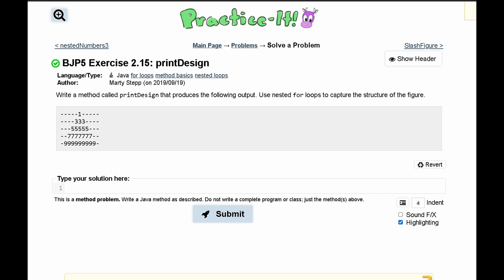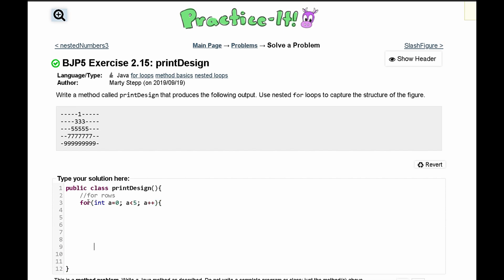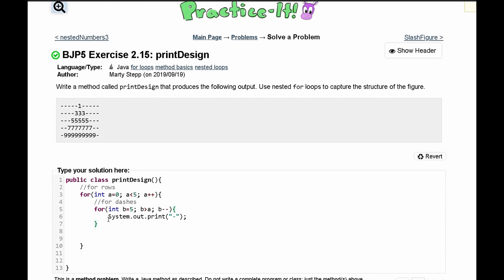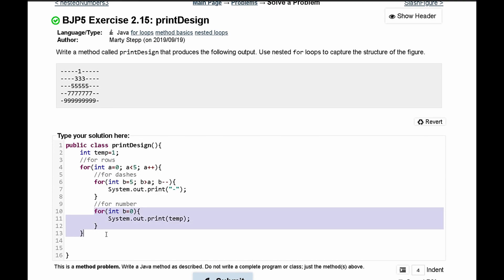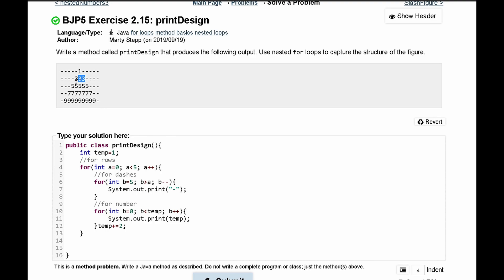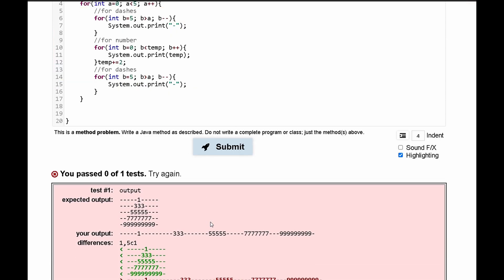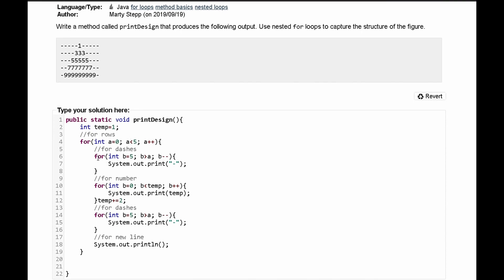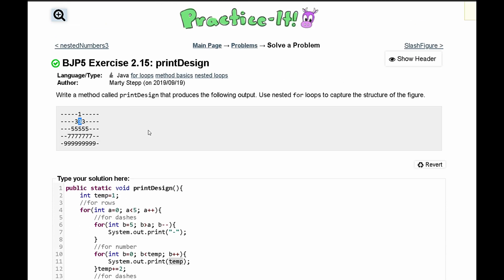Java Practice It || 2.15 printDesign || nested for loops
Question:
Write a method called printDesign that produces the following output. Use nested for loops to capture the structure of the figure.
1
333
---55555---
--7777777--
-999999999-